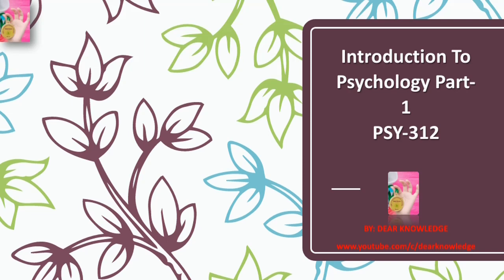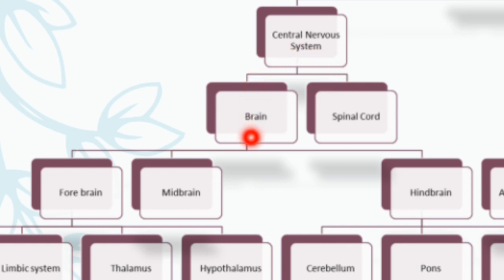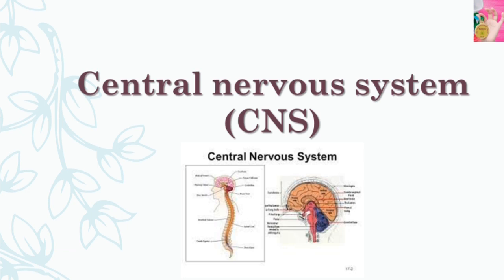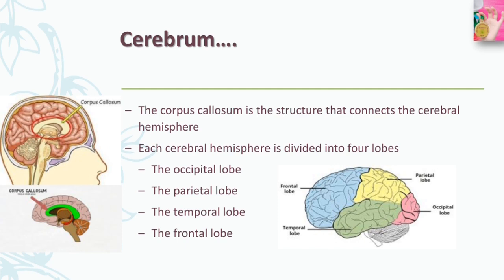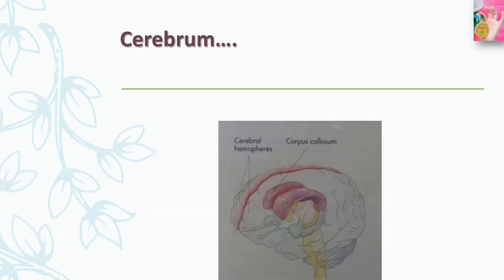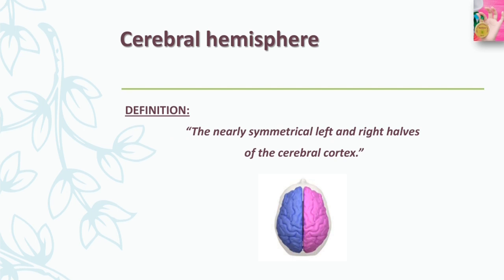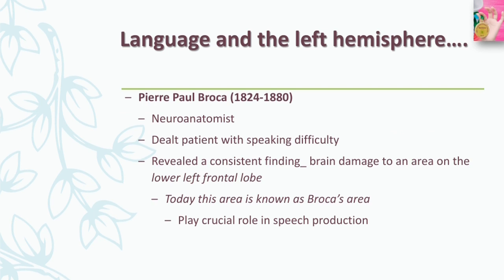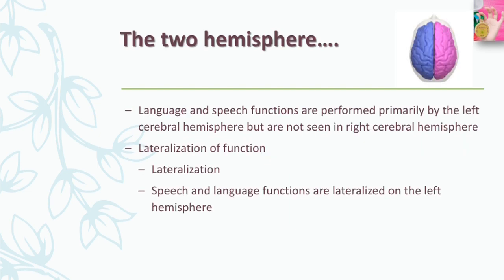Cerebral hemisphere | in English language | by dear knowledge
In this video we did a quick revision of our previous lectures on Nervous system

We are discussing the Central Nervous System in which we are discussing Brain in which we are discussing Forebrain and in Forebrain we are discussing Cerebrum.

The cerebrum include;
▪cerebral cortex,
▪The two hemispheres know Cerebral hemisphere which is divided into two halves known as right cerebral hemisphere and Left cerebral hemisphere,
▪Corpus callosum which connects the two hemispheres
▪and each hemisphere is divided into four lobes known as Frontal lobe, parietal lobe, temporal lobe and occipital lobe and each have a specific function which we have discussed in great detail in our previous video as well as in this video.

In this video we have discussed the two hemispheres in detail especially the left hemisphere and how it is concerned with language and speech production.
In addition we have discussed the Broca's area and Wernike's area and Aphasia and it's types.